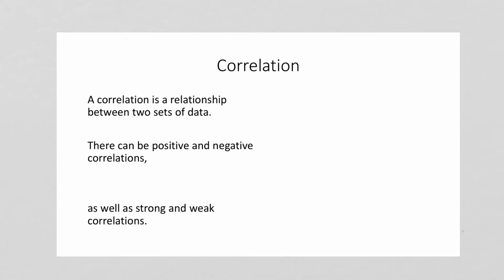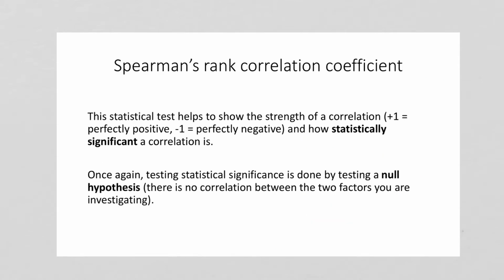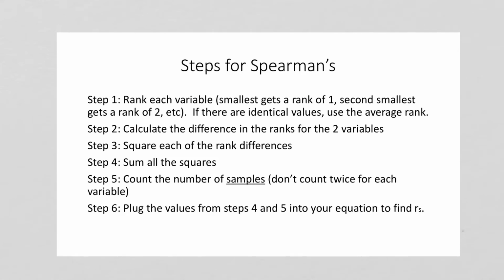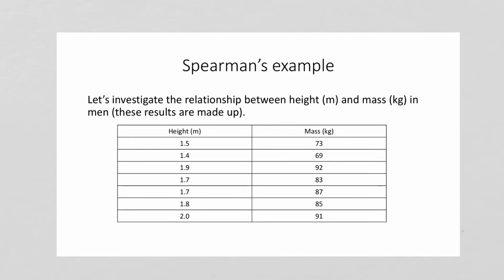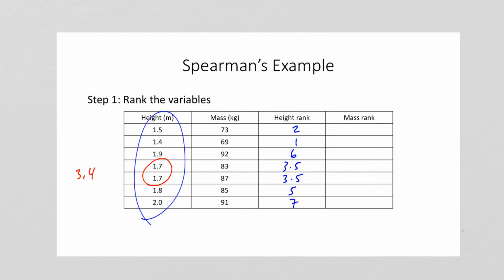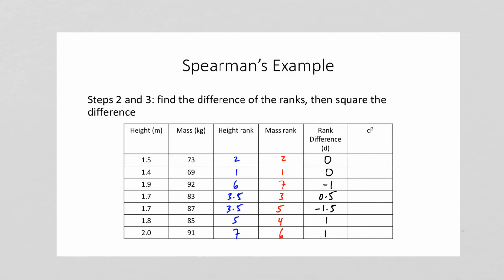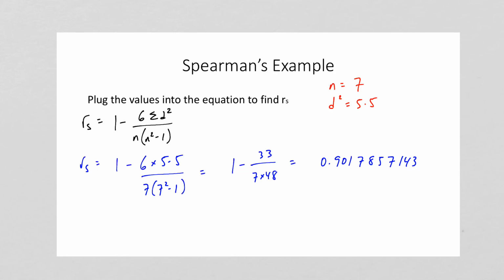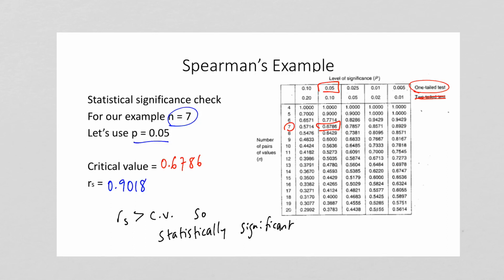A level bio evolution lesson 2 variation equations - Spearman’s rank correlation coefficient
How to calculate and interpret Spearman’s rank correlation coefficient and check it’s statistical significance in a-level biology